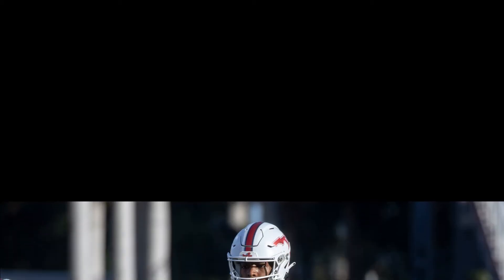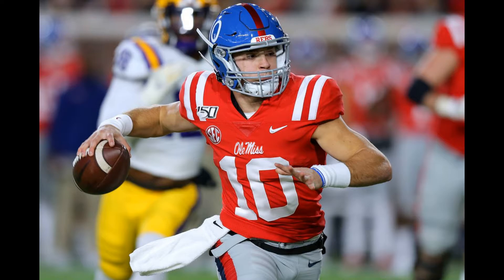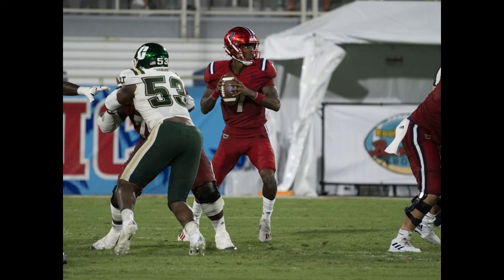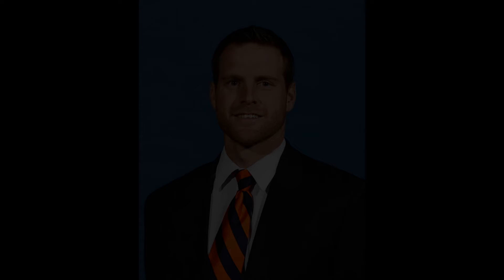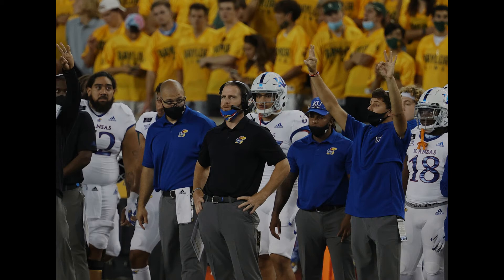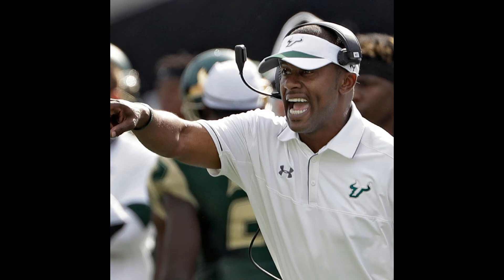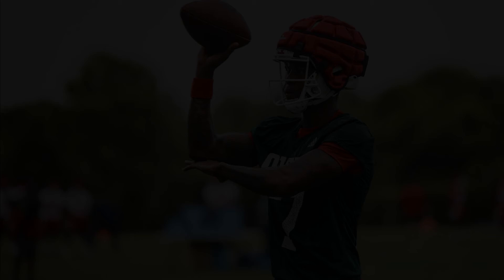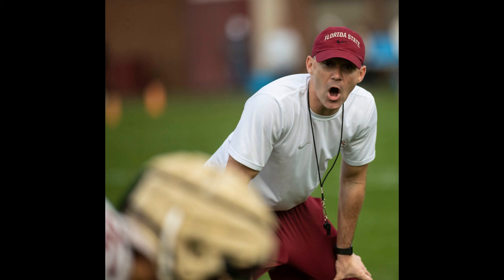KNOW YOUR FOE: N'Kosi Perry, Florida Atlantic look to make statement at home against UCF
How quickly the narratives shift in college football. This time a week ago, UCF was the confident, hungry home team ready to pick apart a beleaguered, so-called "bigger" program humbled in defeat. The script is flipped Saturday as the Knights embark on a trip down the turnpike, where Florida Atlantic hopes to pounce after their woeful second-half offensive performance in a 20-14 loss to Louisville. More: 3 takeaways from UCF Knights' loss to Louisville More: Potentially missing Kobe Hudson, Ryan O'Keefe, UCF's WR depth could be tested Senior quarterback John Rhys Plumlee completed just two of his 11 passes in the fourth quarter, squandering two late chances for a tying or go-ahead score. He was not helped by a ravaged receiving corps, relentless pressure from Louisville's rushers and inefficiency in the running game. UCF (1-1) failed to score on each of its final 10 possessions — seven punts, a missed field goal, an interception and a turnover on downs. © Mike Watters-USA TODAY Sports UCF Knights running back Johnny Richardson (0) carries the ball during the second quarter Friday, Sept. 9, 2022, against the Louisville Cardinals at FBC Mortgage Stadium in Orlando, Florida. UCF holds a 3-0 all-time mark against FAU (2-1, 1-0 Conference USA), where former South Florida head coach Willie Taggart is in his third year in charge. The Knights' most recent trip to Boca Raton was a routine 48-14 victory in 2019, gaining 574 yards of total offense as five players ran for a touchdown. Zachary Weinberger, a correspondent who covers the Owls for the Palm Beach Post, breaks down whether things might be different this time around and answers five burning questions regarding all things FAU. Boyle: N'Kosi Perry is FAU's first incumbent starting QB in nine years. How has he looked in his second year in the offense, and where have the biggest improvements come? Weinberger: Short answer — he looks great. Not only does he rank second in college football with 879 passing yards, but is also tied for second with nine touchdown passes. When coming into the program last season, he didn't have a true offseason. He missed the spring, making it harder to truly build the relationships needed to be a leader of the team. In 2022, that has changed. Receiving absolute praise from Owls head coach Willie Taggart and multiple players, he has achieved the respect from the team to lead this team to the hopeful promised land. The graduate student has seen massive improvement in his confidence and decisiveness. © Contributed FAU offensive coordinator Brent Dearmon leads spring practice in Boca Raton in March 2022. Boyle: First-year offensive coordinator Brent Dearmon entered the college coaching ranks as an analyst at Auburn under Gus Malzahn, and he's "fishing buddies" with UCF defensive coordinator Travis Williams. What's working with his scheme and play-calling, and how does he plan to outwit those who know him so well? Weinberger: Dearmon spoke highly Tuesday morning of both Malzahn and Williams, since they obviously go back. So far, his offense has been effective in throwing opposing defenses off and keeping them on their toes. While it helps that he has talented playmakers on that side of the ball, he brings a youthful intensity to the team. FAU has scored 38 or more points in each of its three games. However, because he's facing a team like UCF with coaches that know him well, expect Dearmon to open up the playbook and throw something we haven't seen before this season. It does seem, with these past three games, Dearmon and company have been hiding and keeping designs on lockdown until a game like UCF comes around. It'll be interesting to see what he brings against his former colleagues. Downing, Isaiah J. Downing-USA TODAY Sports Sep 25, 2021; Colorado Springs, Colorado, USA; Florida Atlantic Owls running back Johnny Ford (5) runs through the tackle of Air Force Falcons cornerback David Eure (33) in the fourth quarter at Falcon Stadium. Mandatory Credit: Isaiah J. Downing-USA TODAY Sports Boyle: It sounds like Johnny Ford could be available, and he's a player UCF fans will remember from his time at South Florida. Will he be a full-go, and how does he slot in with Larry McCammon and Zuberi Mobley already running effectively? Weinberger: Seems like a cop-out answer, but I don't know for certain if he will be a full-go. I don't think he plays Saturday. Taggart has cited "personal reasons" for Ford missing the first three games of the season and has used the term "probable" as his status during that time as well. Weird situation, but we could know mor